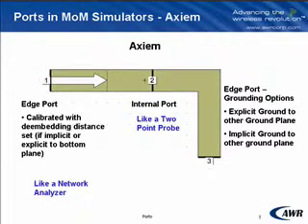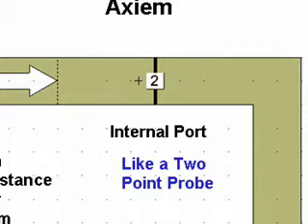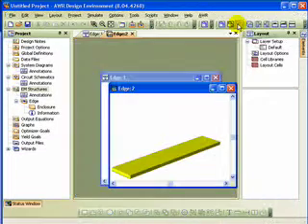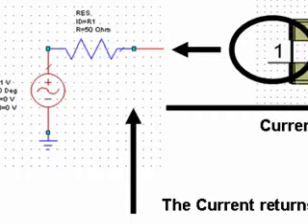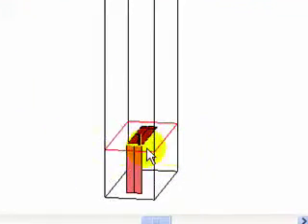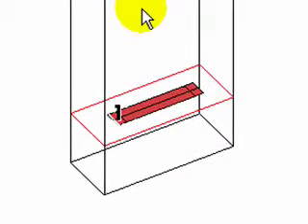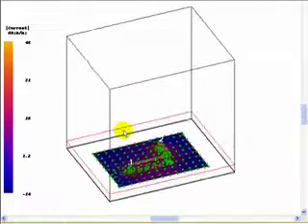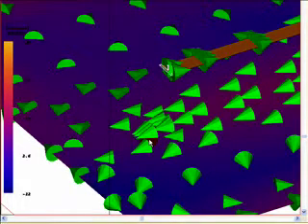E-Learning: EM Introduction (part 4 of 6)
This is part 4 of "Introduction to Electromagnetic Tutorial" video series. This video talks about ports in EM design (Part 1 of Ports in EM design).